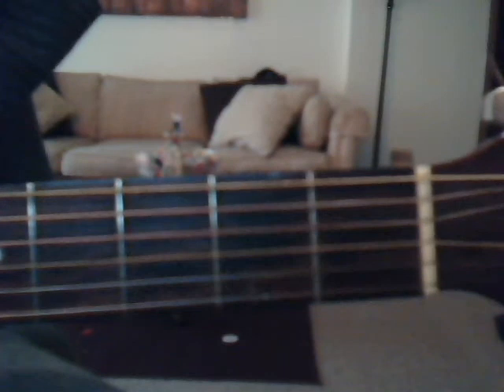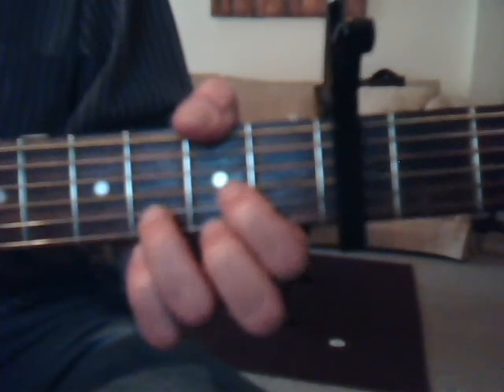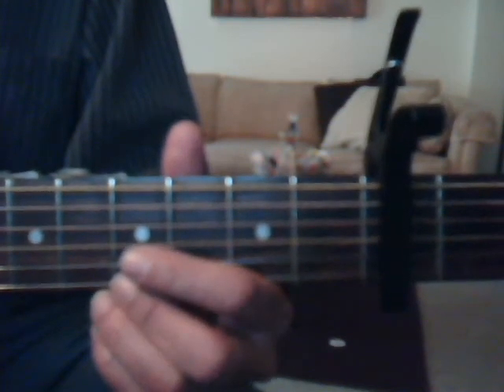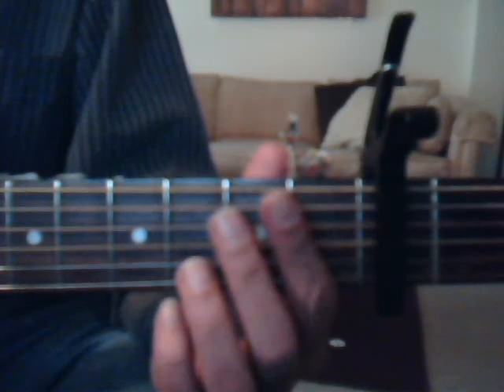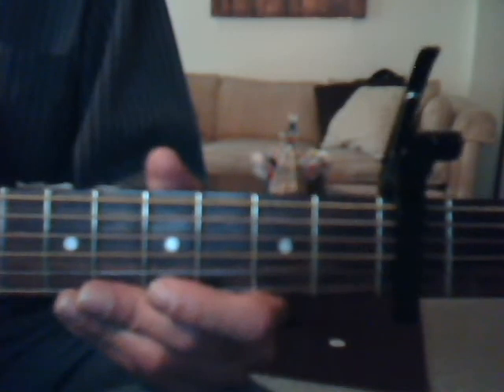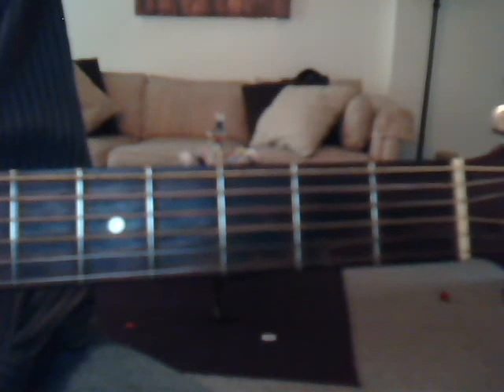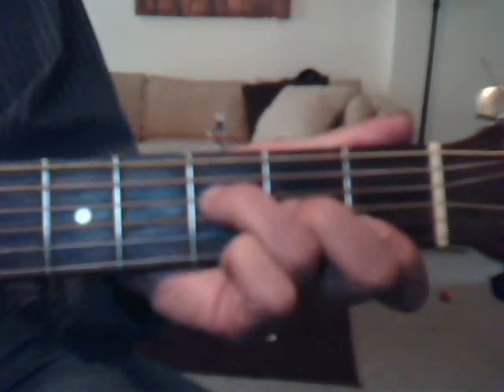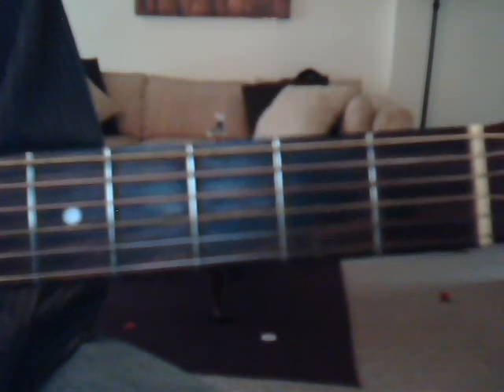How To Play "Dear God" By Avenged Sevenfold On The Guitar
How To Play "Dear God" By Avenged Sevenfold On The Guitar (This is a beginner lesson!! I revised this lesson to get rid of some hissing from the mic I used before, I did two lessons in one, playing it with the 'Capo On The 3rd Fret" and without a Capo!) Please keep in mind that I find most of my chords on-line and for some of my lessons figure out the chords on my own so they may not be accurate! I'm also just a beginner, so I'm just sharing chords to songs I'm trying to learn or were requested.  I suggest doing your own research and decide how you want to play it.:)